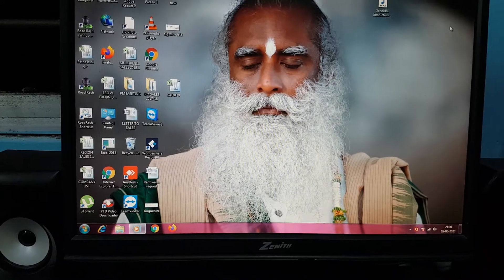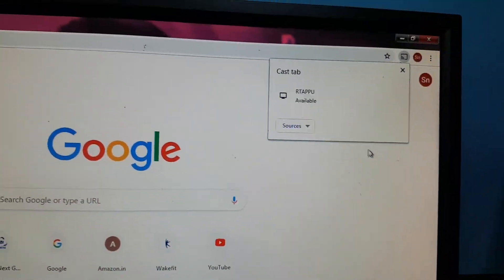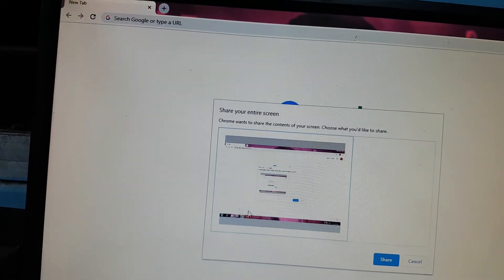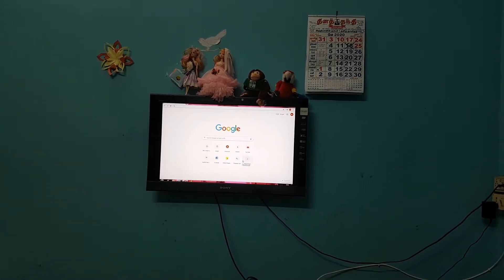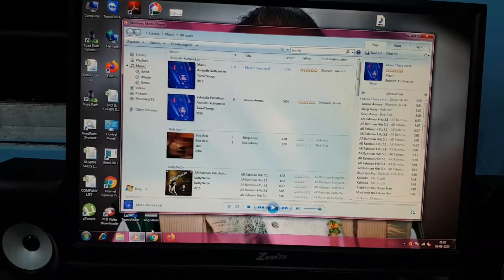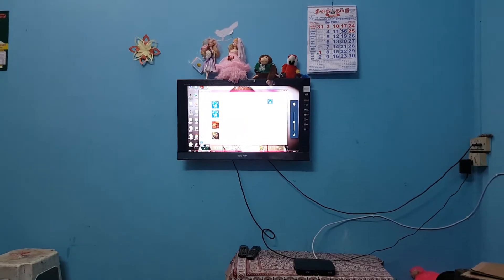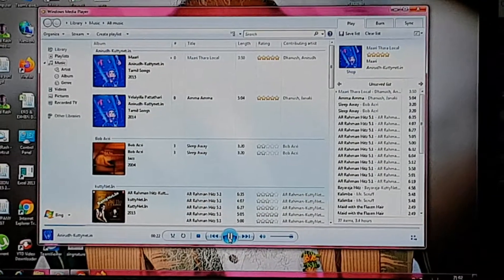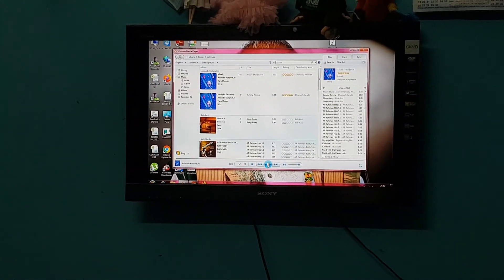How to connect you Desktop computer with Tv using Airtel Xstream set top box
In this video You can find casting of desktop PC with TV using Airtel Xstream set top box.